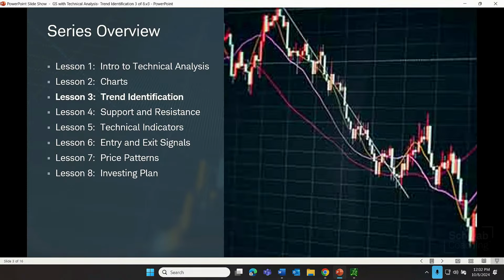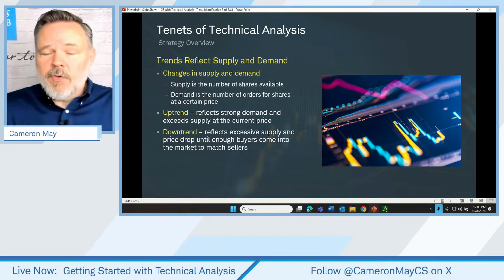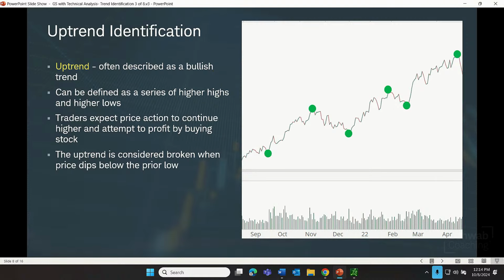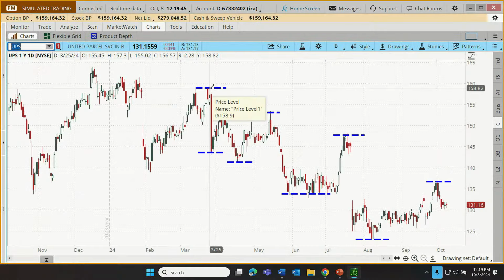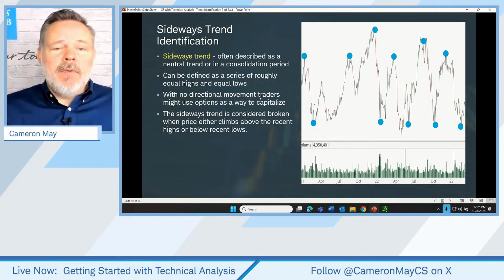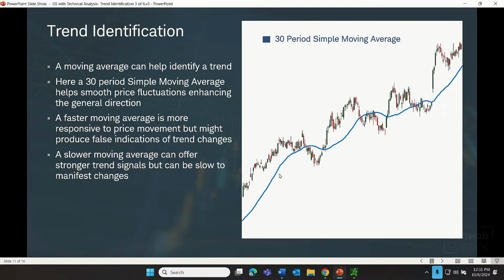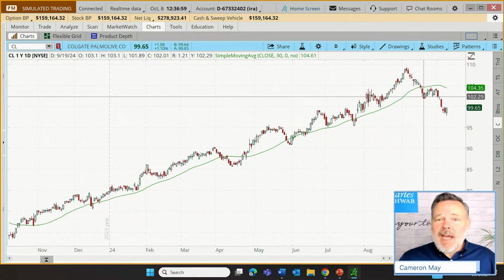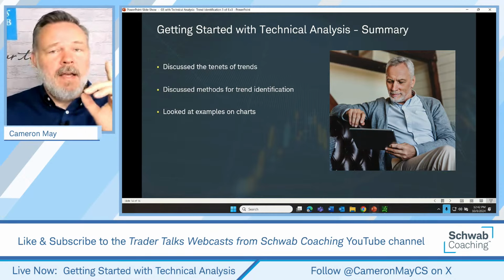Lesson 3 of 8: Identifying Price Trends on a Stock Chart | Getting Started with Technical Analysis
Getting Started with Technical Analysis | Cameron May | 10-8-24

In this video, we discuss the basic tenets of the identification trends on a stock chart, and we also explore two techniques that might be applied in the effort to identify upward, downward, or sideways stock trends.

0823-3USU